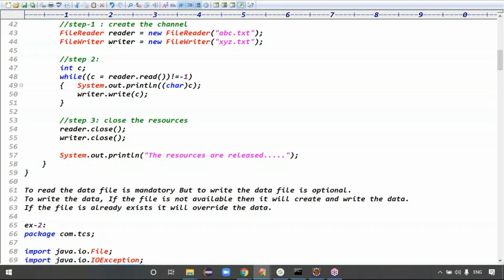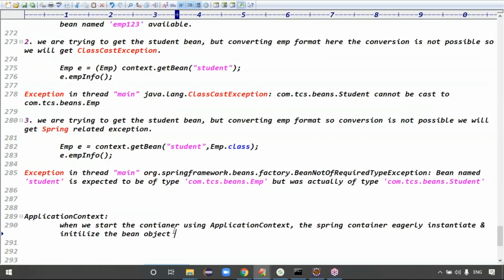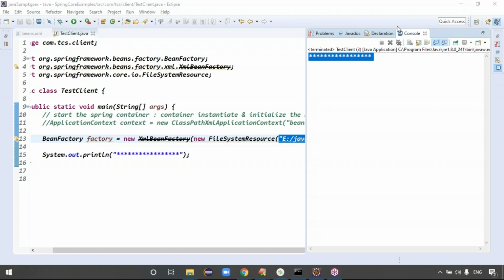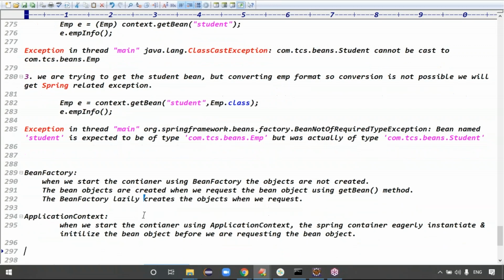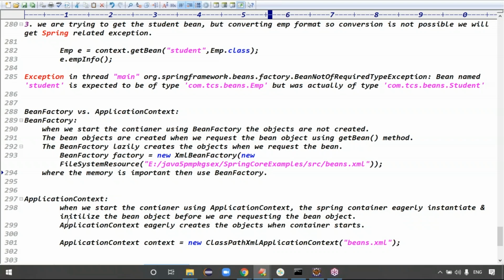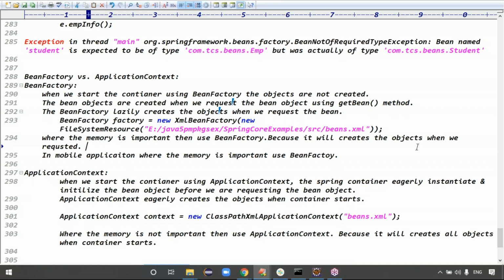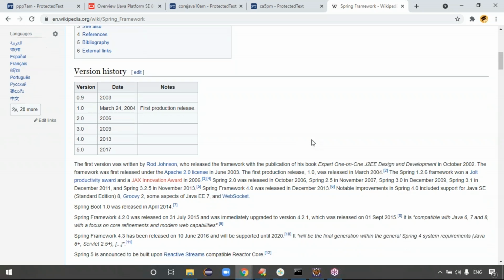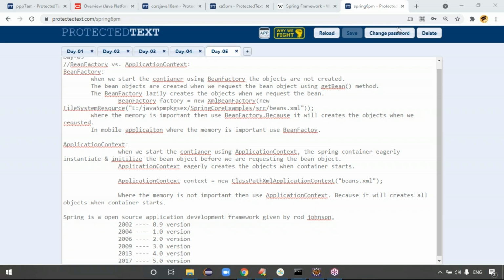Sprin boot Tutorials || ApplicationContext vs BeanFactory || by Mr.Ratan || class-04